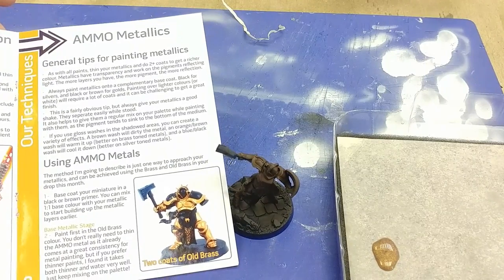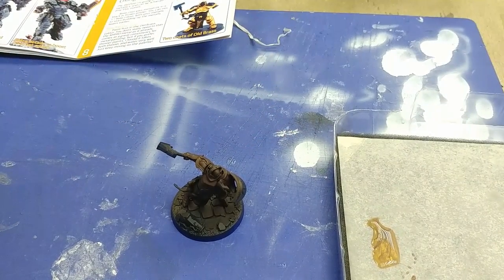Asset Drop Box Quick Look - Part One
We got sent a box from the team at Asset Drop with their box of supplies for November 2017 so thought John decided to take a Quick Look and show you inside.